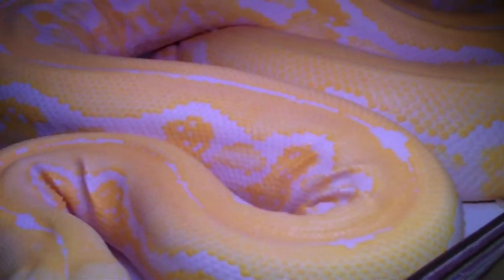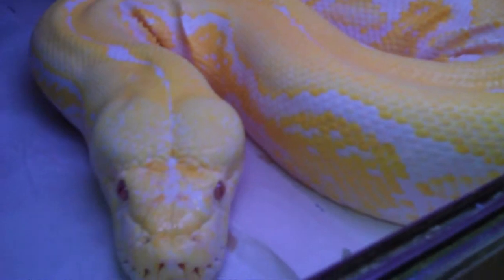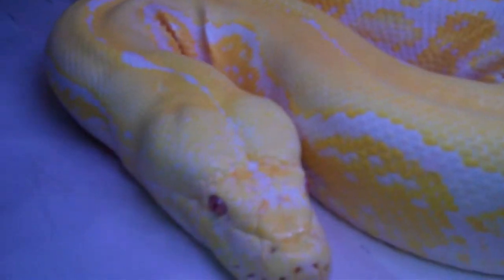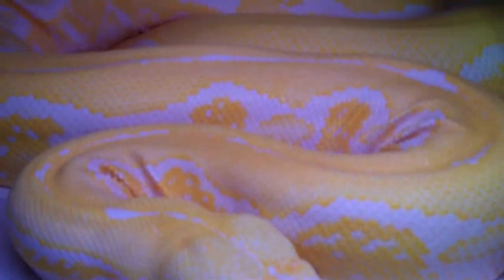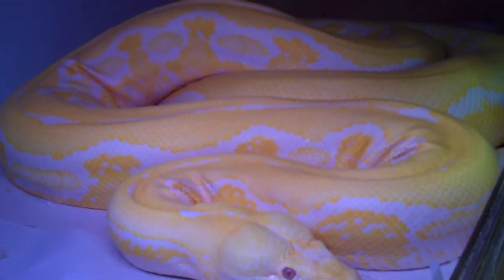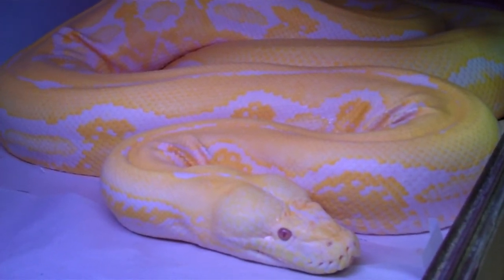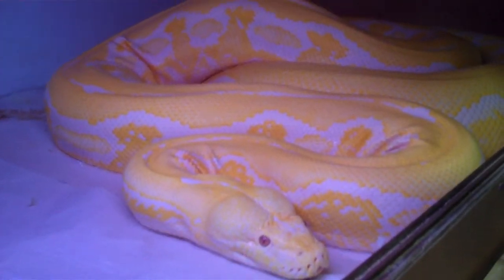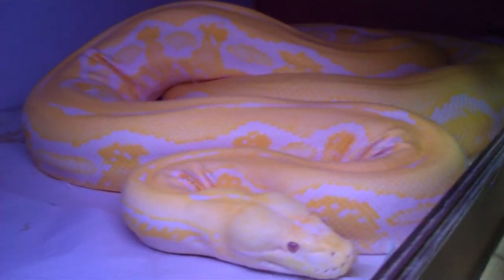The Mother of Everything Prehistoric!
Jays 1st white phase albino tiger!  All grown up!